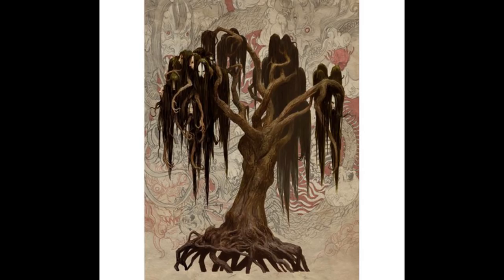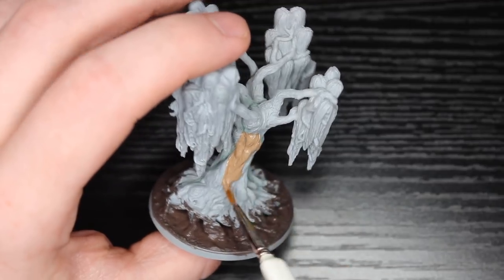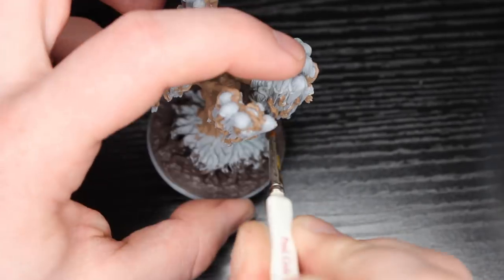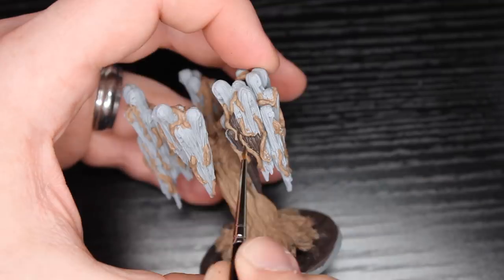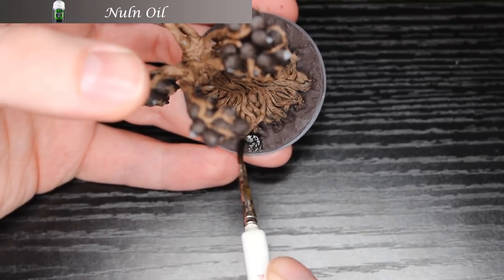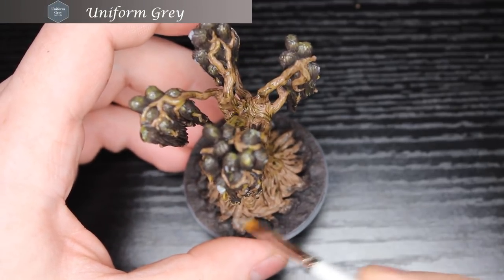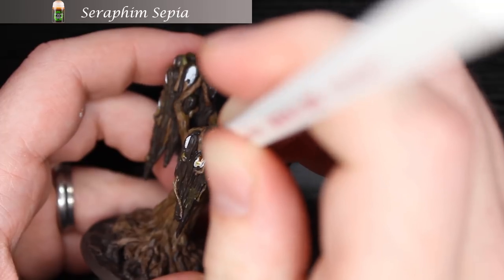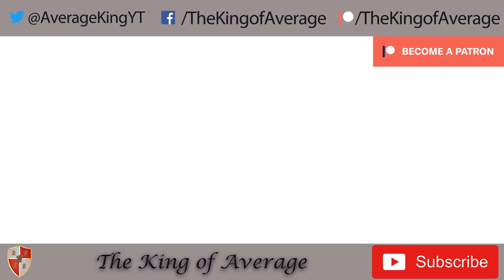Rising Sun Painting: Jinmenju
The Jinmenju miniature from Rising Sun may not be quick to paint, but it is easy. No really hard to reach places and because you are painting something dirty, it's really hard to ever mess up.

Also, who doesn't love needing to use Vomit to paint a tree?!

💠Rising Sun
💠Citadel Matte Varnish
💠Paint holder I use (fits 54 Citadel pots or 72 dropper style pots)
💠Army Painter Mega Set (50 paints and quickshades, all you really need)

Paints used:
🎨Bark, tongues, and arms: Monster Brown(A), Agrax Earthshade(C), Scaly Hide(A) blotches,  Athonian Camoshade(C) splotches, Vomit(V) on tongues
🎨Roots: Monster Brown(A), Agrax Earthshade(A), Uniform Grey(A) drybrush
🎨Hair: Dark Stone(A), Agrax Earthshade(C), Oak Brown(A) highlights Vomit(V)
🎨Base: Stirland Mud(C), Nuln Oil(C), Werewolf Fur(A) drybrush Rim: Oak Brown(A)
🎨Faces: Rotten White(V), Seraphim Sepia(C)